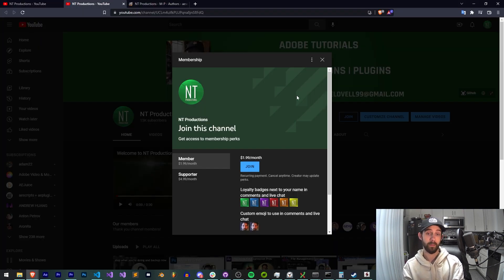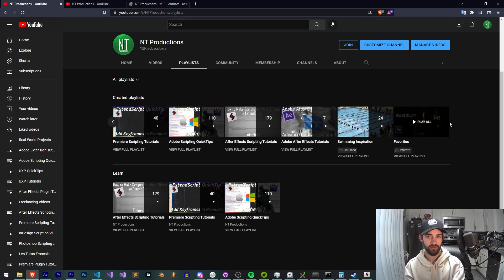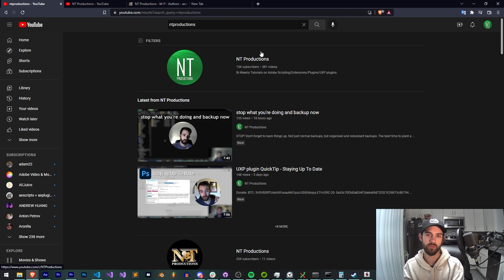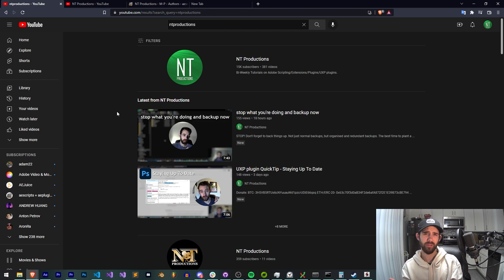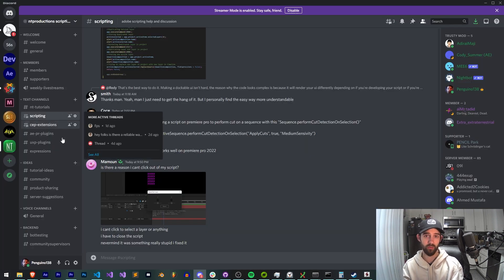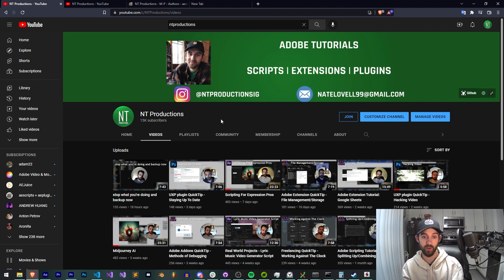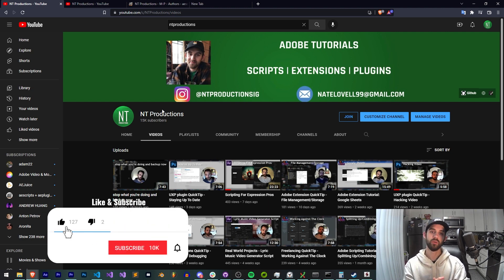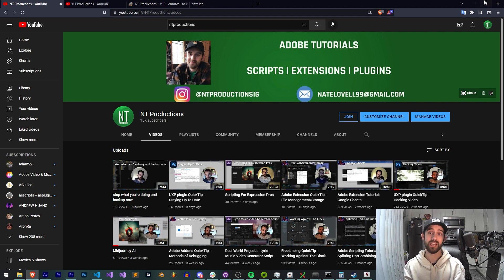Being Wrong/Humble As A Programmer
Sometimes part of being a programmer is admitting you're wrong, or correcting painful mistakes.

BTC- 3H5VB5RTUs6cNYuuauWd1pzcrUDiE66qsq
ETH/ERC-20- 0x63c70f3d0aB34F2de6afA872f2E1E39B73cBE794